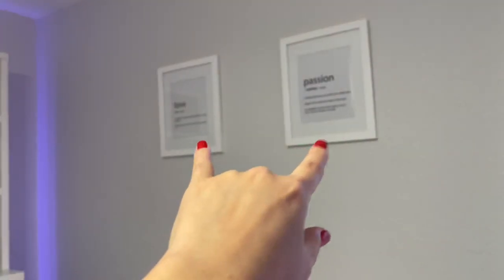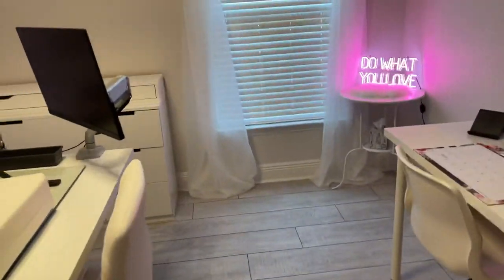NAIL STUDIO TOUR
Tour my nail studio while I tell you where I got everything. Im still in the process of updating it. I hope this gives you ideas. If I missed anything please let me know so I can help. TQM 😘

AMAZON Favs + Nail Room Items ~

Intro and Outro by @iconic_boost